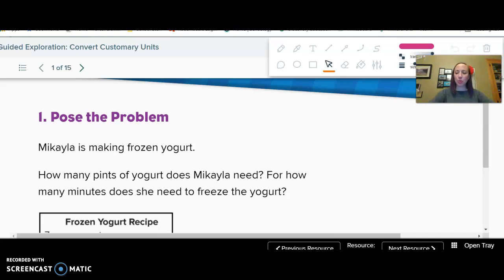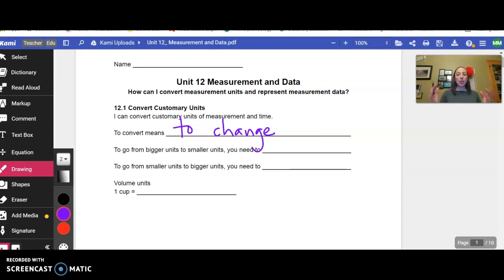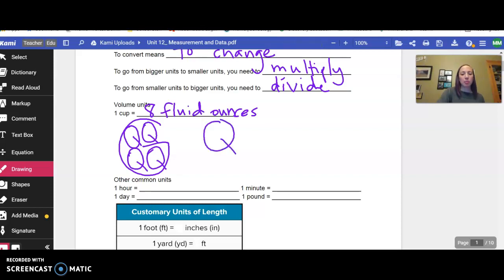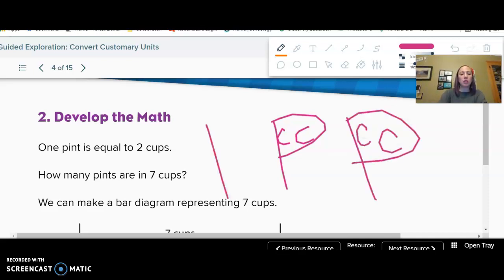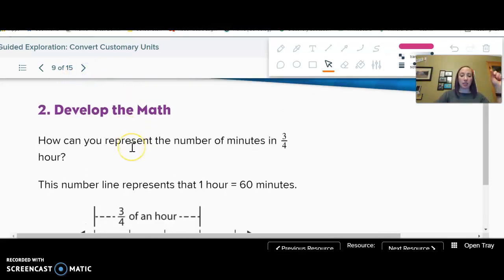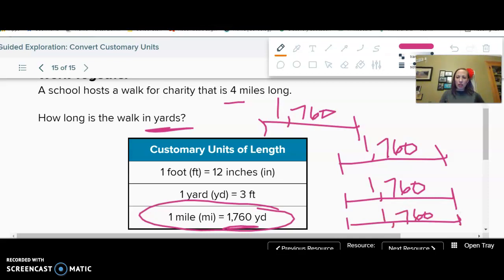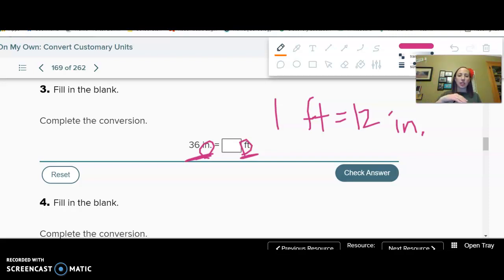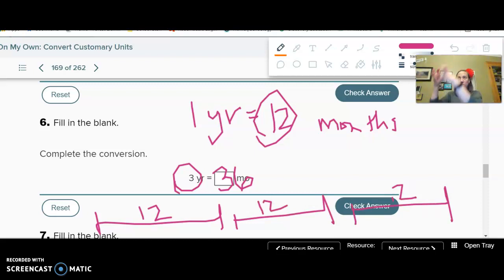12.1 Convert Customary Units